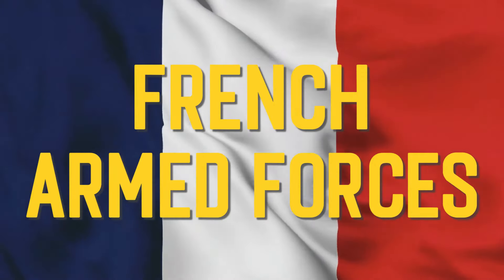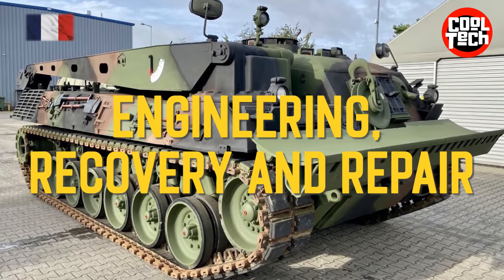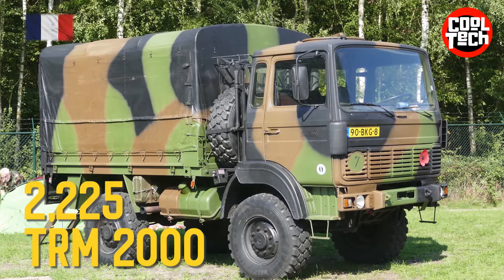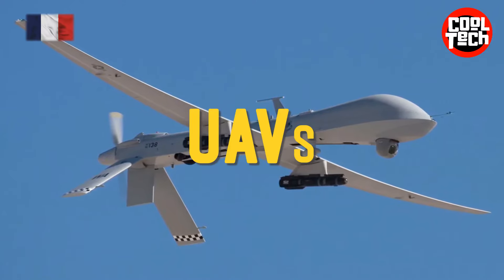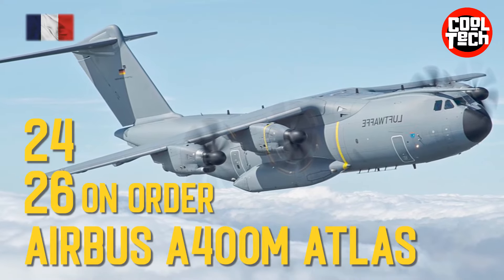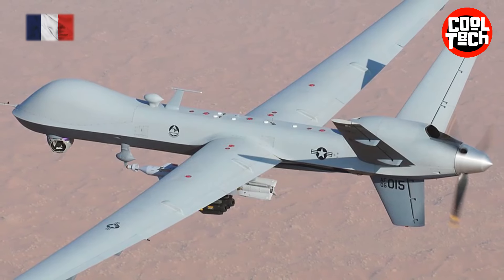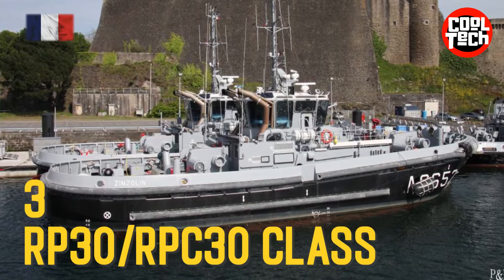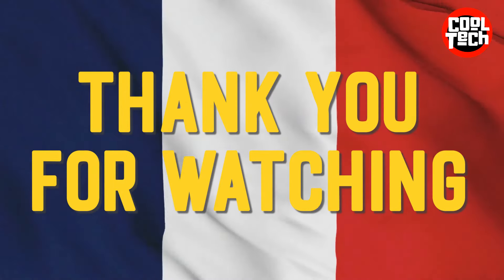French Military Power 2025 | Armed Forces of France Weapons & Equipment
Best of French armed forces Military Weapons & Equipment.

The French Armed Forces have modern, advanced weaponry and equipment to ensure national security and defense capabilities. From land forces to the air fleet, the French Armed Forces boast a diverse array of sophisticated equipment designed to meet the challenges of modern warfare. Let's take a closer look at some of the key equipment utilized by the French Armed Forces across different branches.